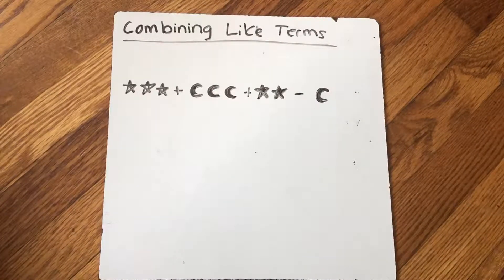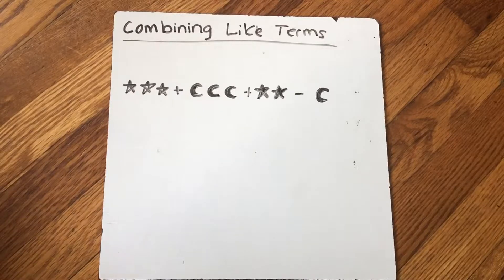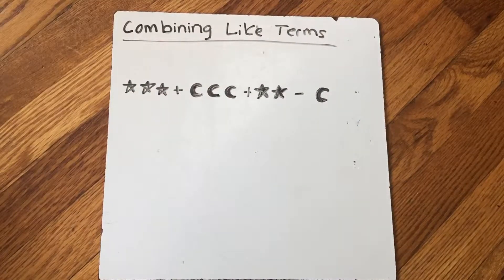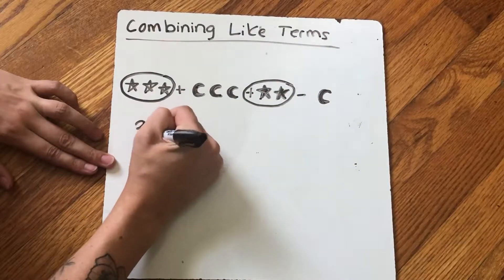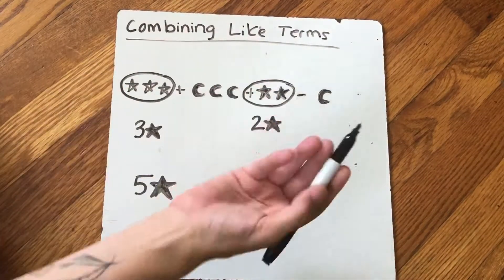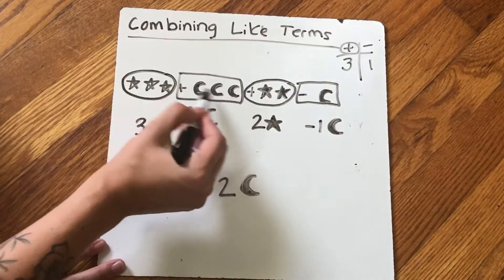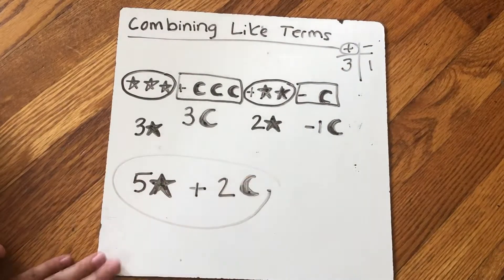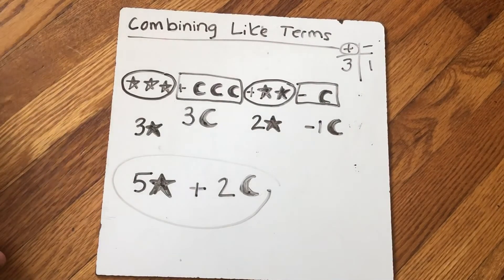What is Combining Like Terms?